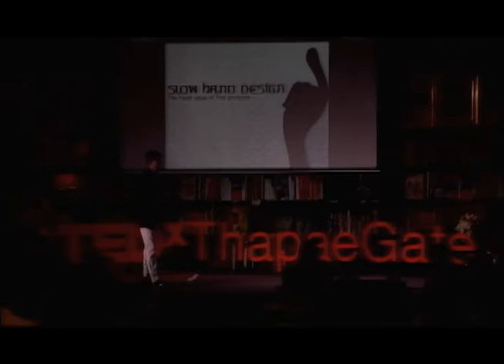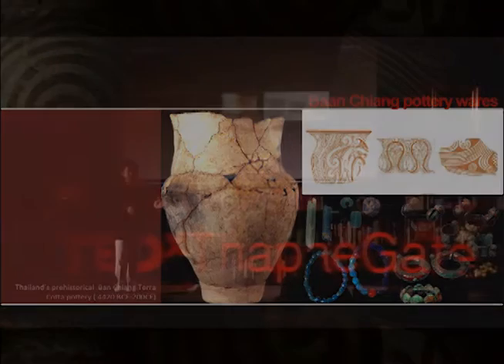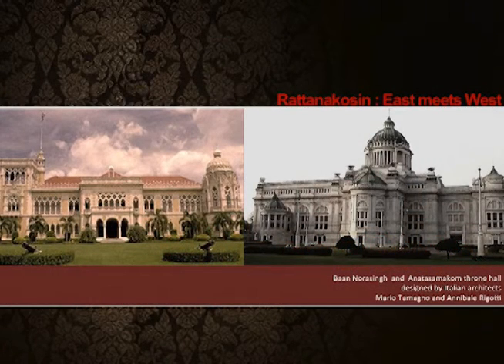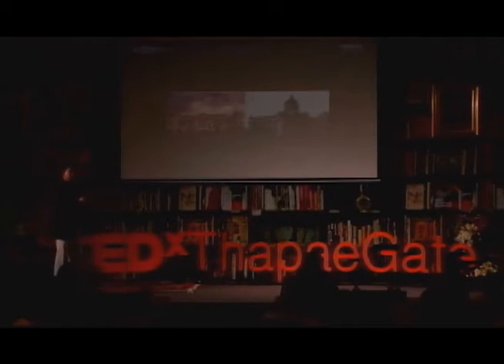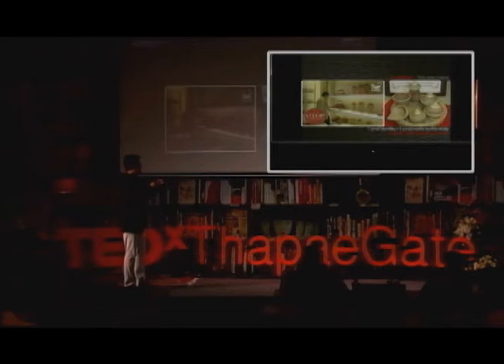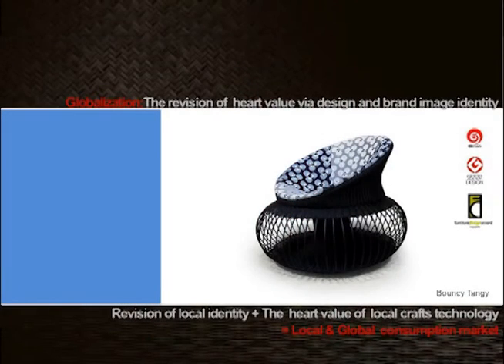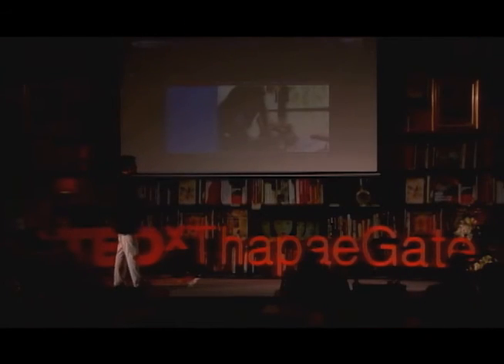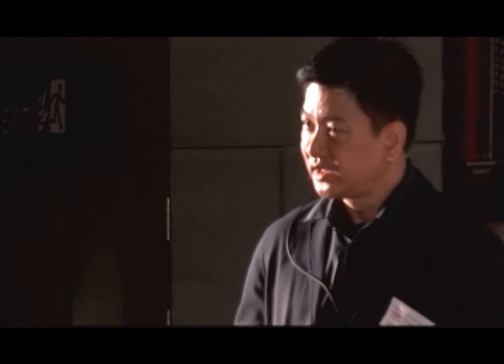Slow hand design; the heart value of Thai products: Eggarat Wongcharit at TEDxThapaeGate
Eggarat Wongcharit is an award winning industrial designer who has brought industrial design concepts to Thai crafts. He graduated with a Master of Industrial Design from Domus Academy in Italy, an MSc Graphic Design from the Pratt Institute in New York, and a Bachelor Degree from Silapakorn University. He is CEO & Creative Director at Craft Factory 2011, Assistant Professor at Rangsit University, and was awarded Designer of the Year in 2007 He has curated the Thai team for international exhibitions and shows in for example Italy and Taiwan. His talk "Slow hand design; the heart value of Thai products" focused on how to develop local crafts to meet global market opportunities and how Thai design DNA has been developing from past to present.